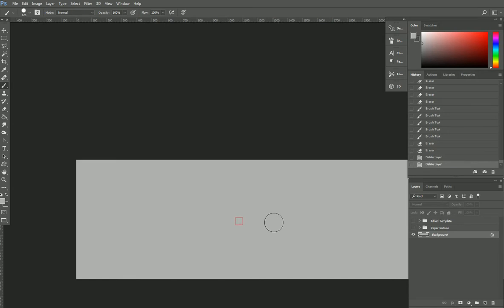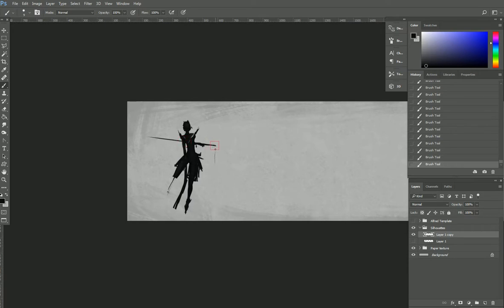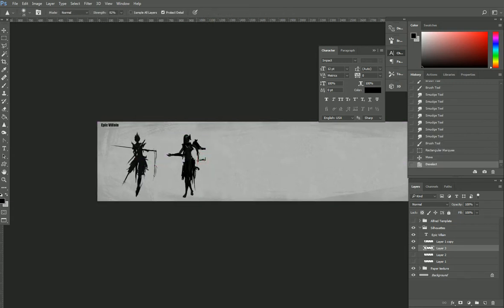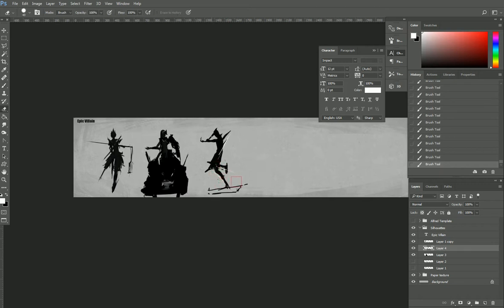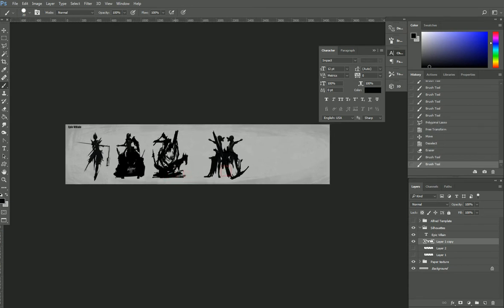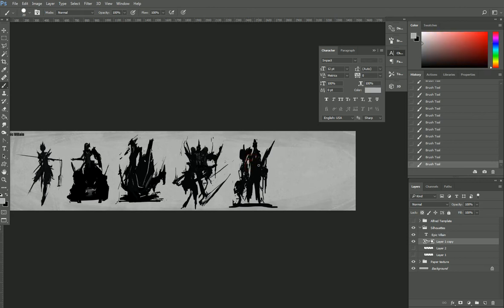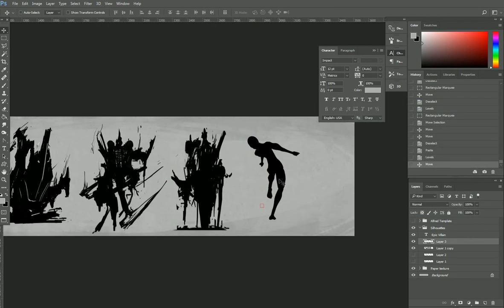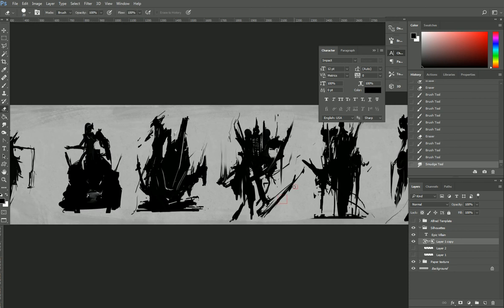Concept Silhouette for Villain character, with DesignDoll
Concept & Silhouette sketching for a villain character. DesignDoll is used to help create an interesting pose, and it is very simple to use.

Try to have some fun and free style design, coming up with cool silhouettes of character, be creative.